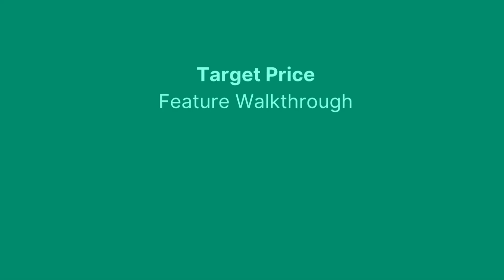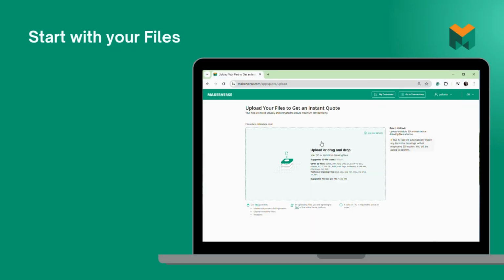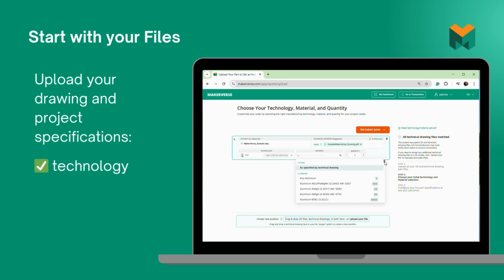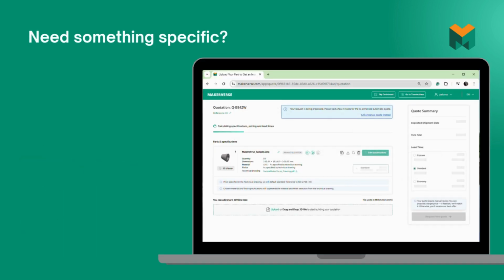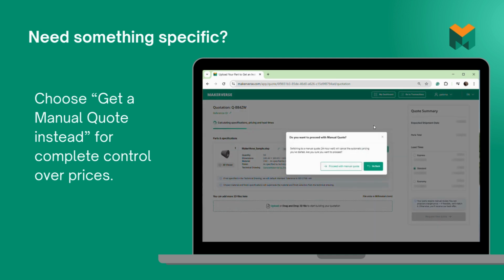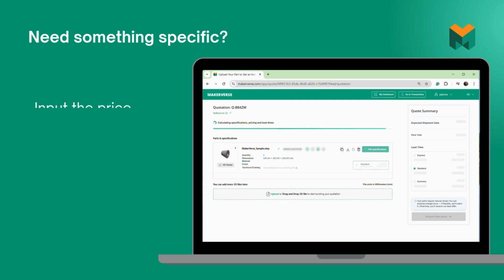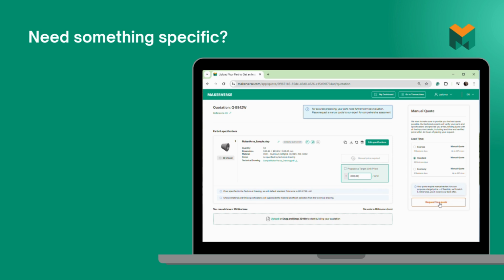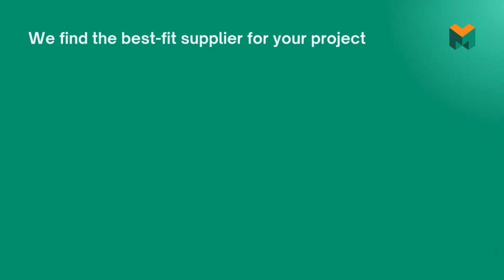Instant Custom Part Quotes with Target Pricing | MakerVerse 2026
|* MakerVerse is the online manufacturing platform for CNC milling, CNC turning, and 3D printing – with instant price calculation, verified manufacturing partners, and fast delivery times. Precision parts for engineers, buyers, and developers.

Cost uncertainty kills project margins. MakerVerse's Target Price feature solves this by letting you set your own price per part upfront. No back-and-forth with suppliers, no surprise quotes, no renegotiation. Upload your files, define your budget, and receive a binding offer within 48 hours.

- *Target Price Feature Walkthrough:* How to input your own target price per part to lock in your project budget before supplier engagement
- *Eliminate RFQ Back-and-Forth:* Submit binding price targets based on your budget or past sourcing experience, part by part
- *48-Hour Quote Turnaround:* Receive a competitive quote or best counter-offer within 48 hours, enabling confident project costing without renegotiation risk
- *Manual RFQ Option:* Full control for complex requirements: specify delivery dates, materials, and quantities via the detailed request form
- *File & Specification Upload:* Upload technical drawings and project specs including technology, materials (dropdown or from drawing), and quantities in one step

*Live Demonstrations Include:*
- Uploading manufacturing drawings and project specifications to the MakerVerse platform
- Selecting technologies and materials from dropdown menus or importing directly from technical drawings
- Entering target prices per part for precise cost control across CNC machining and other manufacturing methods
- Using the manual quote option for complete control over pricing and delivery timelines
- Receiving a binding supplier quote or best counter-offer within 48 hours

✓ *Target Pricing vs. Open RFQs:* Why setting your price upfront reduces sourcing risk and improves project margin predictability
✓ *Binding Quotes for Confident Costing:* How instant, fixed quotes enable reliable calculation for engineering and procurement teams
✓ *Vetted Supplier Matching:* MakerVerse matches your specs and budget to pre-qualified manufacturing partners only
✓ *Fast Processing & Low Risk:* Minimal effort, maximum price transparency – from prototype to full-scale production
✓ *Scalable Across Manufacturing Technologies:* Target pricing works for CNC machining, sheet metal, additive manufacturing, and injection molding

*Chapters:*
0:00 – Introduction: Target Price Feature
0:04 – Upload Files & Project Specifications
0:27 – Manual Quote (RFQ) Option
0:40 – Enter Target Prices Per Part
0:51 – Supplier Matching & 48h Quote Process
1:04 – Key Benefits: Speed, Pricing & Low Risk
1:15 – Try MakerVerse Today

*About MakerVerse:*
MakerVerse is the digital manufacturing platform for custom precision parts in metal and plastic. The platform provides instant quoting for CNC milling, CNC turning, 3D printing, and additional manufacturing processes – with no long waiting times or manual back-and-forth. Buyers, designers, and engineers use MakerVerse to source small batches and one-off parts quickly, transparently, and cost-efficiently through verified manufacturing partners across Europe. From CAD file to binding quote in minutes.